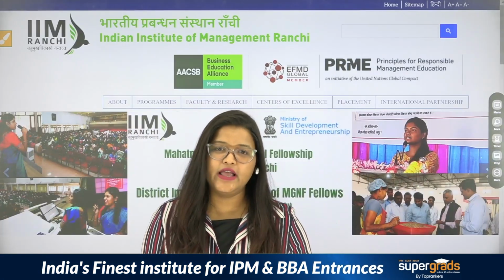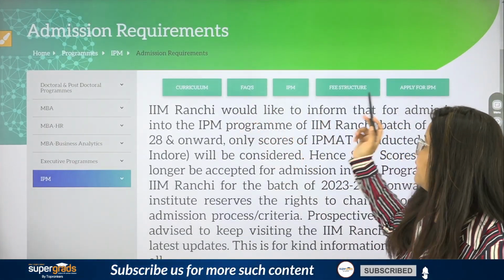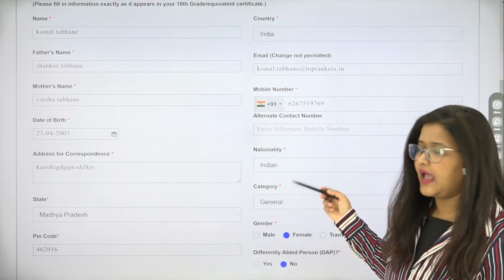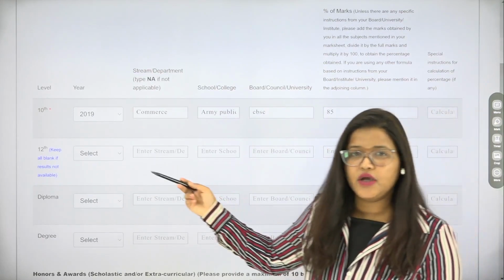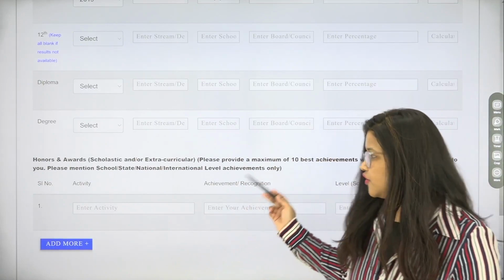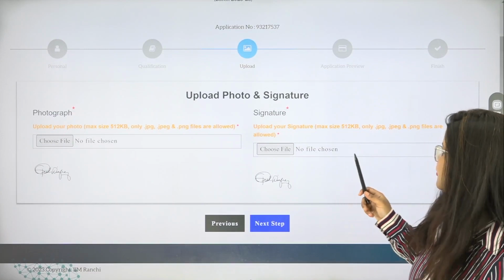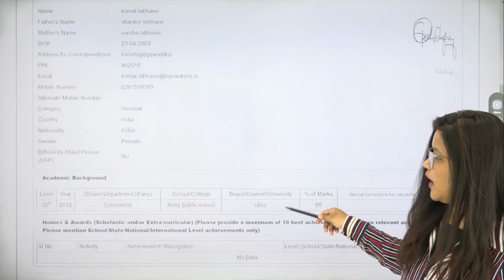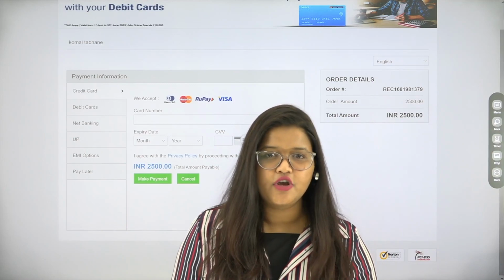IIM Ranchi form filling 2023 | IIM Ranchi form Filling Process | IIM Ranchi Step by Step Process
The IPMAT or the IPM Aptitude Test is the entrance exam for admission into the five-year Integrated Program in Management offered at IIM Indore, Rohtak, Ranchi, Jammu, and Bodh Gaya. We'll be elated to answer them.
👉If you are looking for Online Courses for CUCET/IPM/NPAT/SET And others, fill out the form and register for our demo classes
SUPERGRADS is an online platform for career options apart from traditional ones and is all set to prepare you for various management examinations.